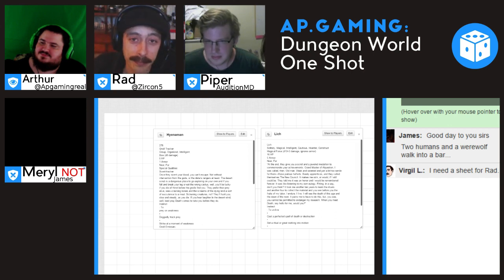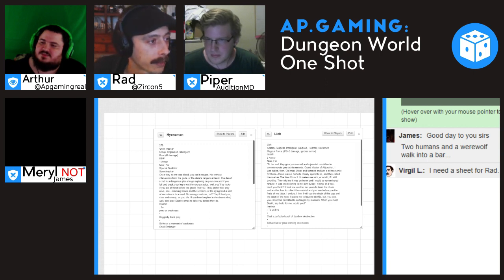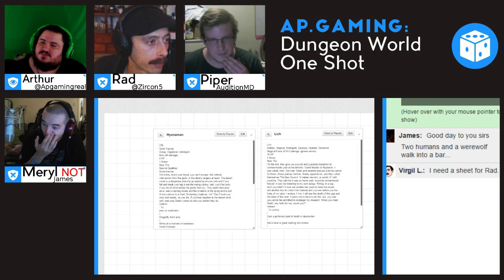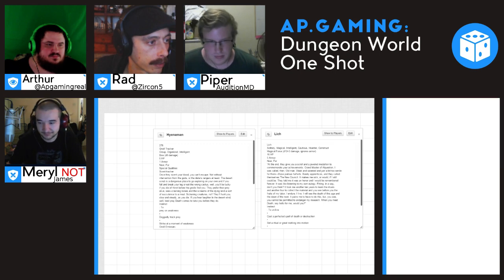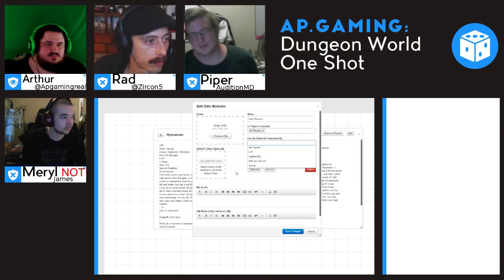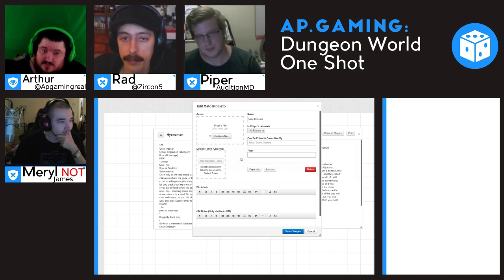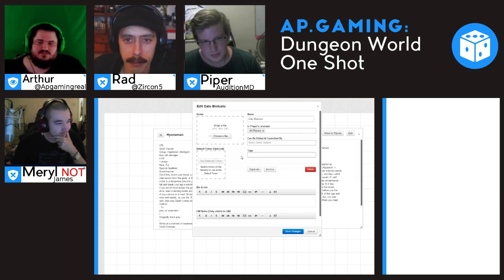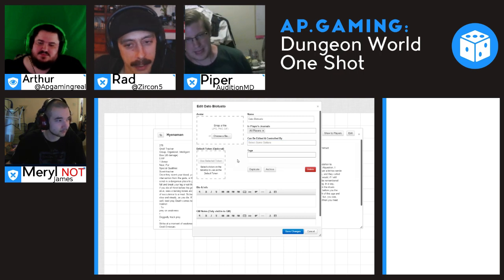Dungeon World One Shot with @Zircon5 - Part 2 - Stratford Over Avon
Dungeon World is a game from Adam Koebel and Sage LaTorra.